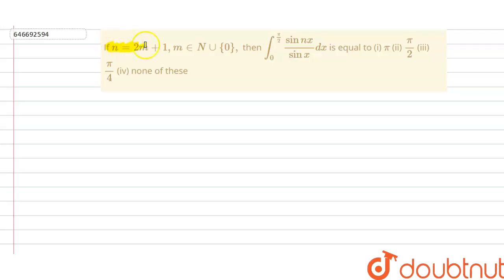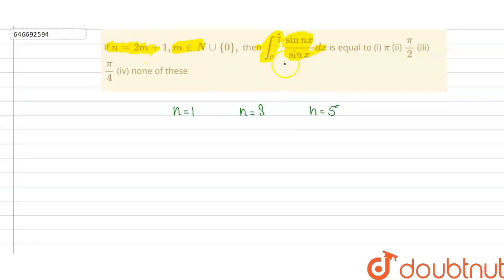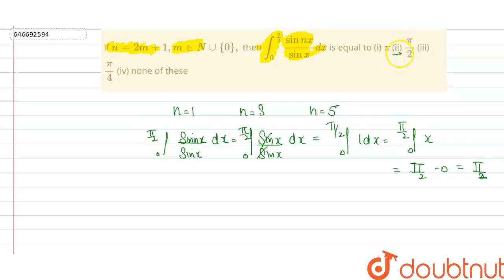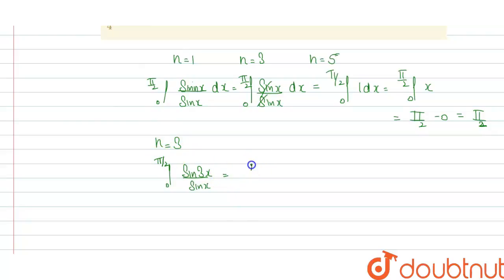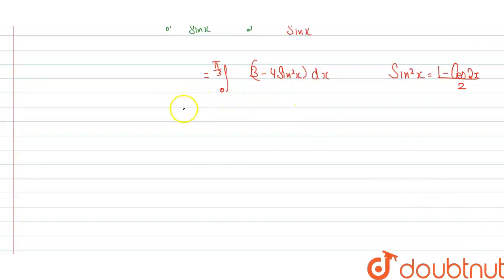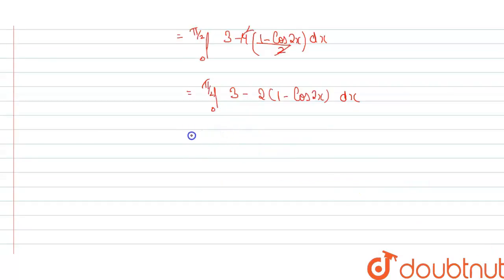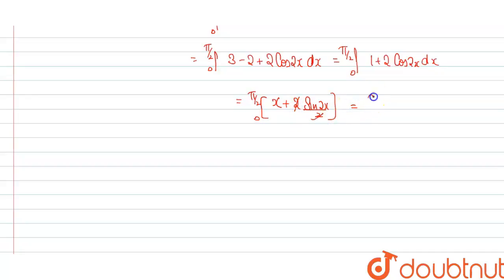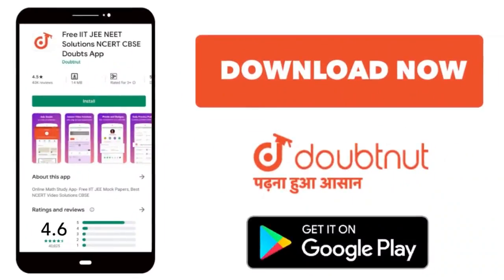If n=2m+1,m in N uu {0}, then int_0^(pi/2)(sin nx)/(sin x) dx is equal to \r\n(i) pi\r\n(ii) pi...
If n=2m+1,m in N uu {0}, then int_0^(pi/2)(sin nx)/(sin x) dx is equal to \r\n(i) pi\r\n(ii) pi/2\r\n(iii) pi/4\r\n(iv) none of these
Class: 12
Subject: MATHS
Chapter: MATHEMATICS
Board:IIT JEE

👉 Have Any Query? Ask Us.